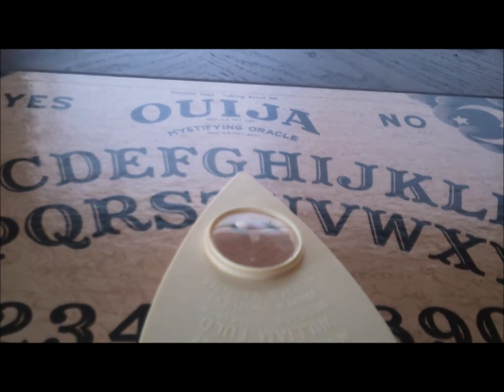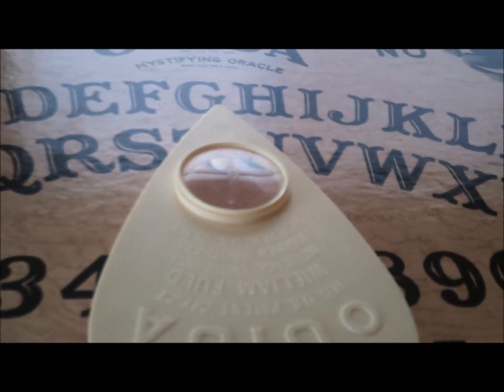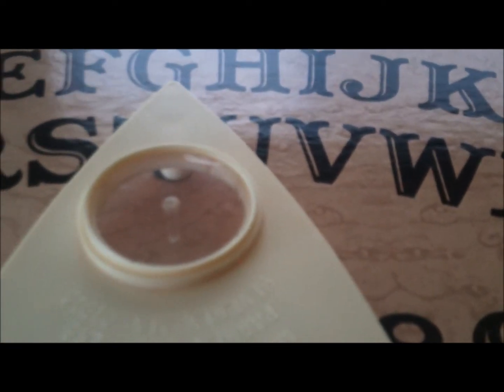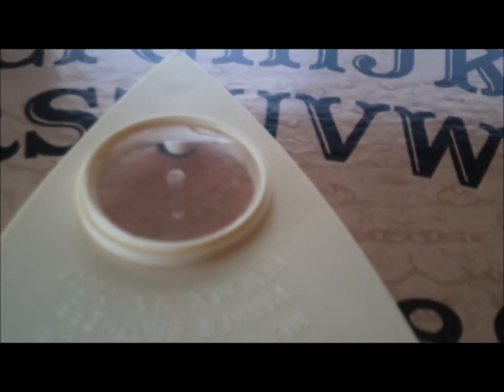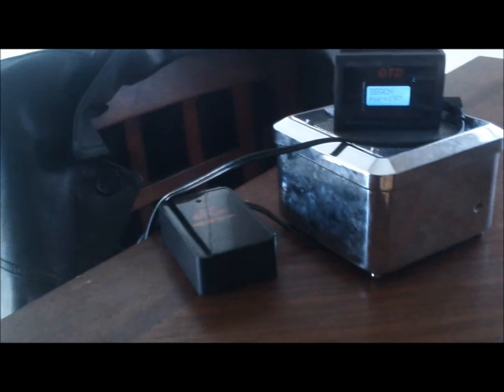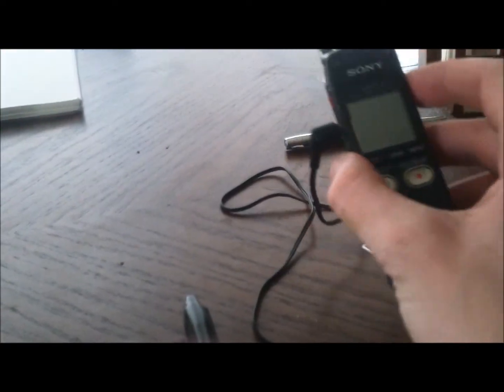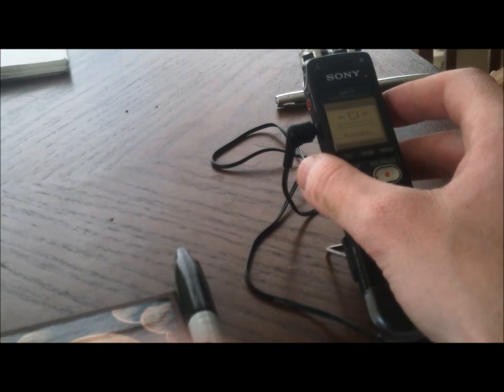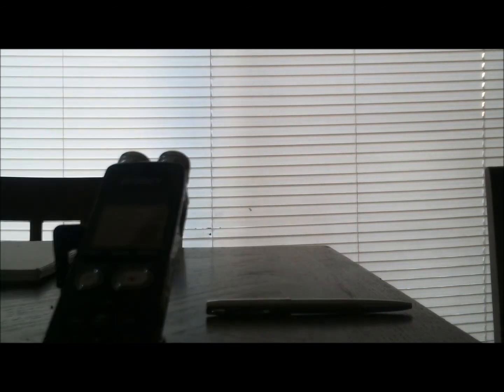Ouija boards are fake in my opinion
I tried the Ouija board again and still got nothing. I don't believe these are real. On a side note, when I say "now recording on my digital recorder" all the audio from that moment forward is from my recorder. Enjoy!